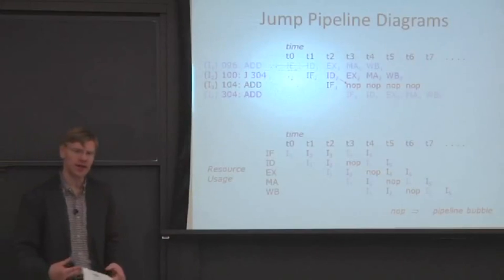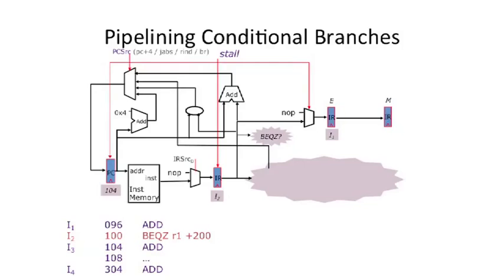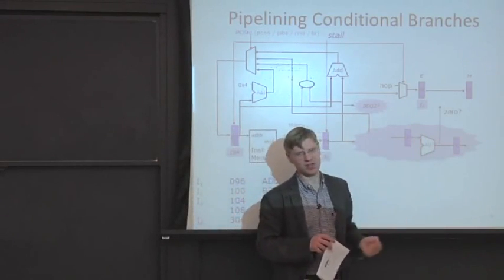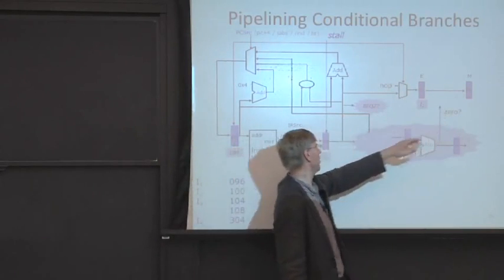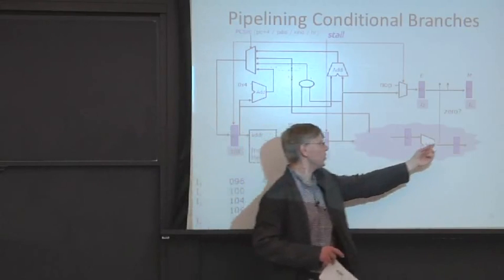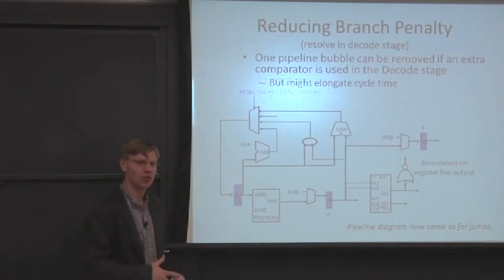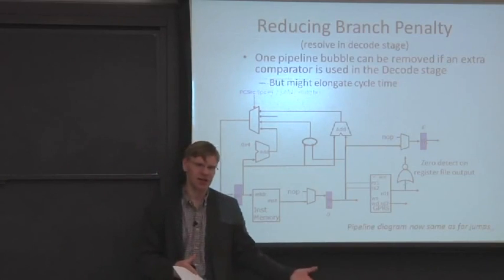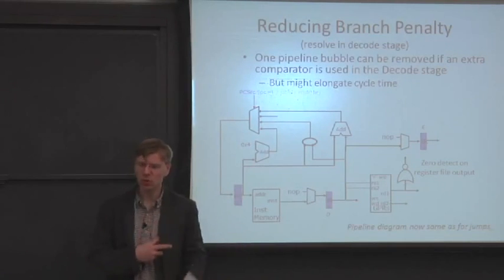14- Control Hazards, Branch